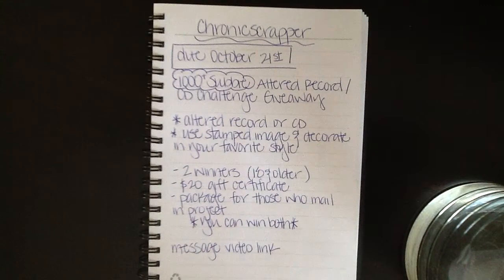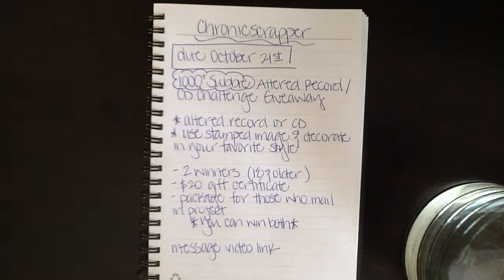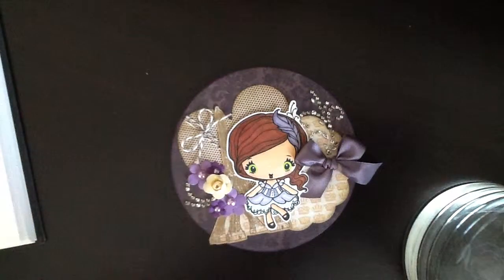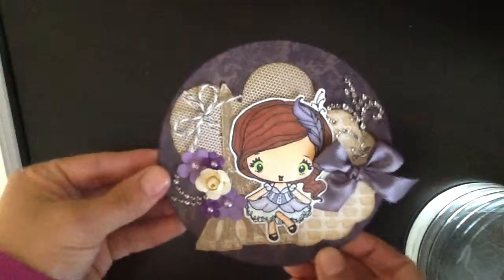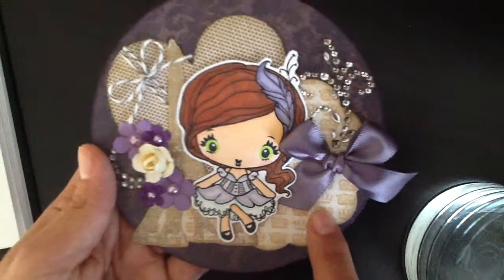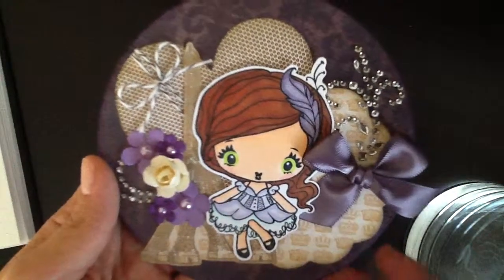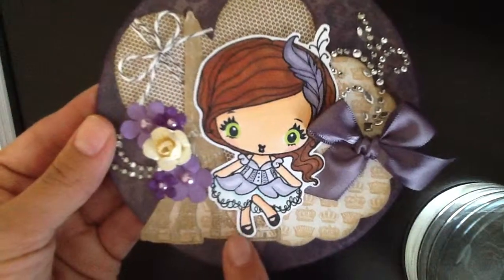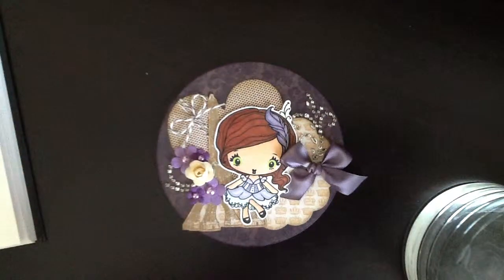Video Response : Chronicscrapper 1000+ Subbie Altered Record/CD Challenge